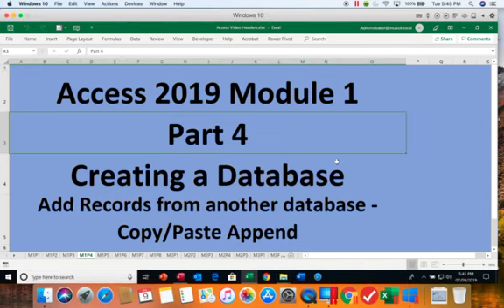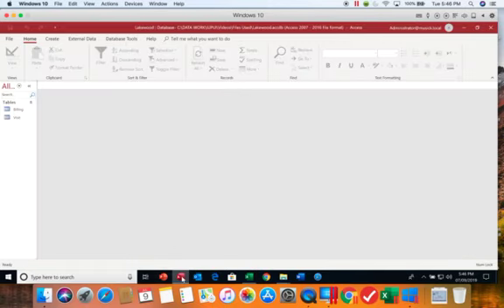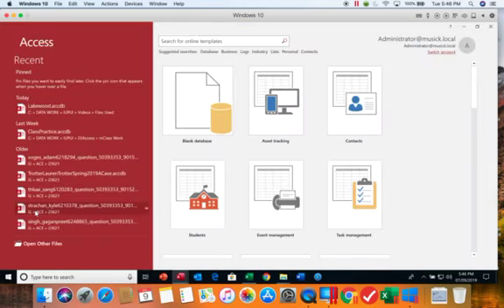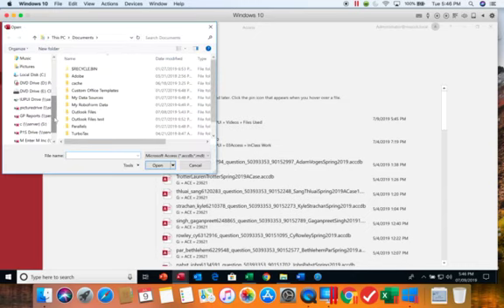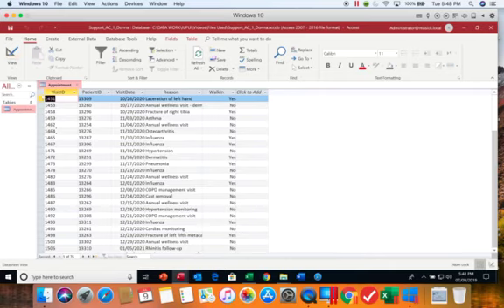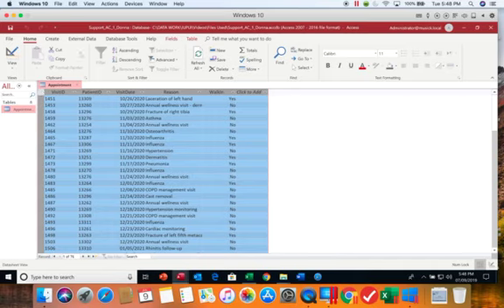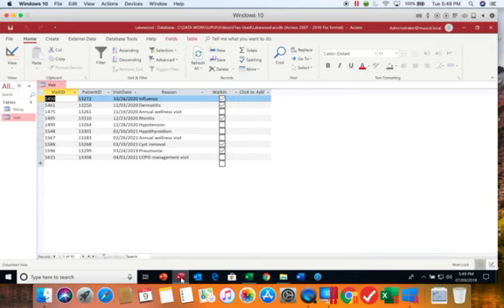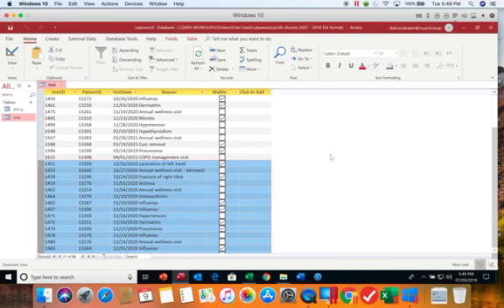Access 2019 Module 01 Part 04 Add Records Copy/Paste 640x480 resolution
Access 2019
Module 1 Part 4
Add Records to table via Copy/Paste
640x480 Resolution